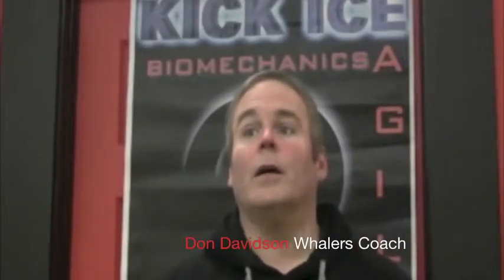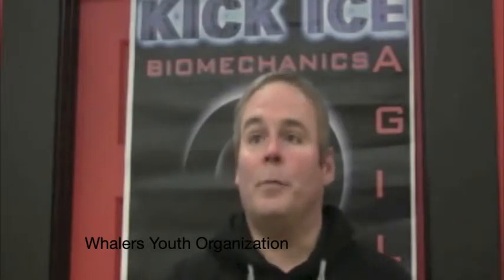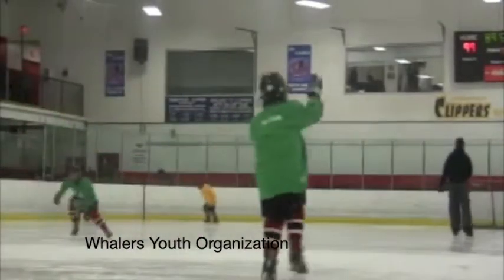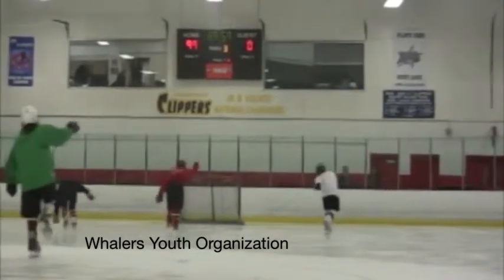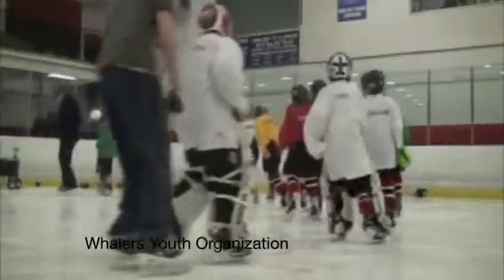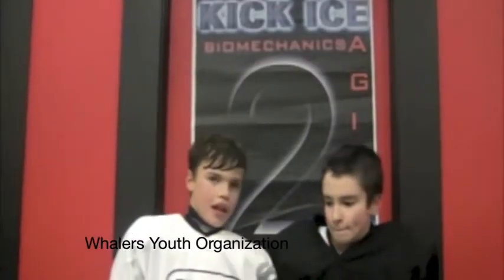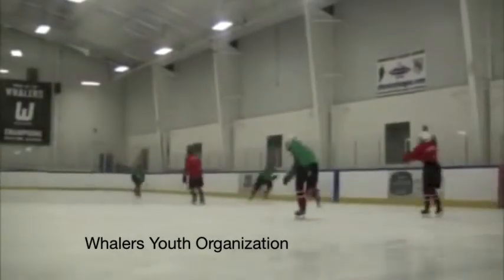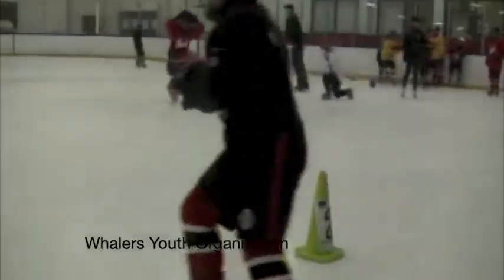Whalers with KICK ICE HOCKEY FITNESS!!!